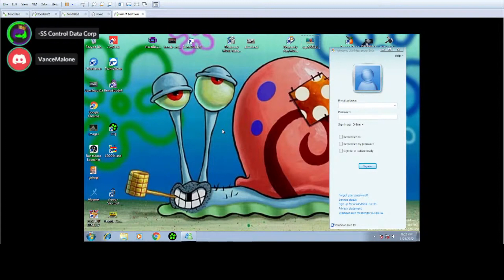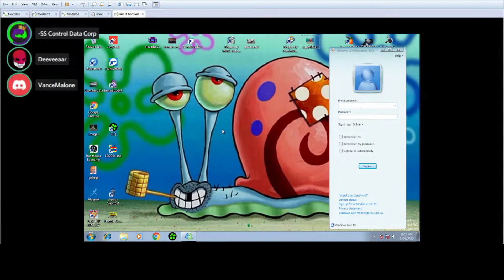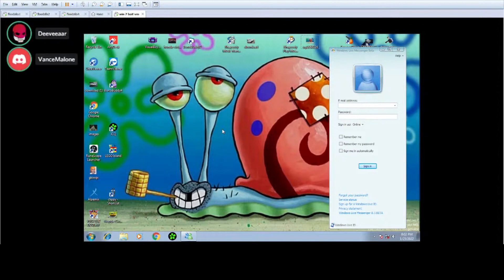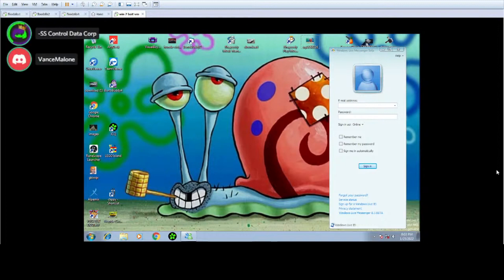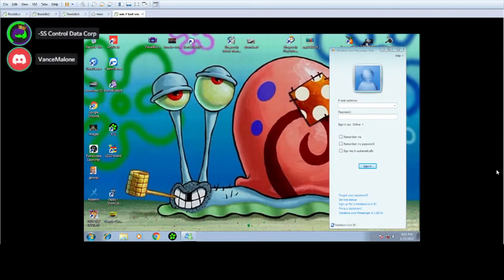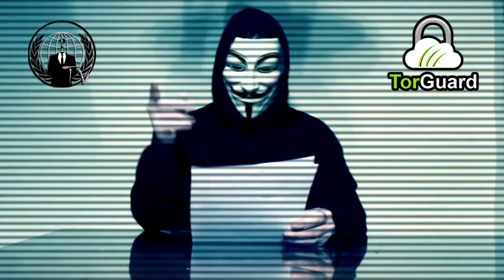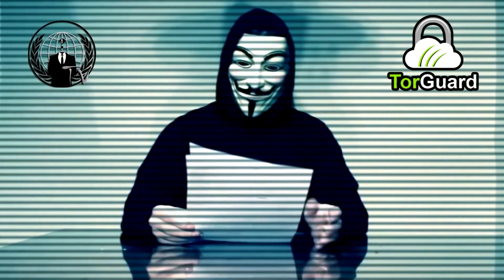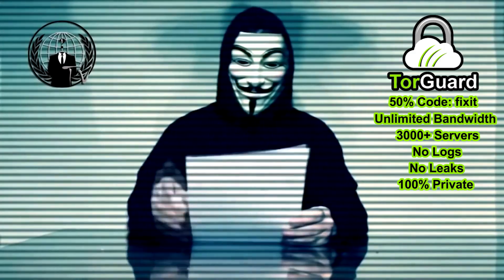Scammer Shuts Down Own Call Center!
Hello YouTube, I am Malcolm Merlyn. As most of you are aware, there are a lot of different scammers out there and these include Nigerian prince email scammers, Indian tech support scammers, IRS scammers and others. They have been around for over 10 years now and they don’t seem to be going anywhere. After getting a lot of calls, sometimes very early in the morning I have decided enough is enough. If the government won’t shut down these pests then I will.

I created some virtual machines and started calling scammers using a fake caller ID. The calls were quite hilarious so I started uploading them on YouTube; this was great as I was raising awareness about scams while also earning money. In total I have called scammers over ten thousand times in the past year and a half. I created a number of programs to annoy them including a call flooder that can call the scammers many times per minute which overloads their phones.

SUPPORT MALCOLM MERLYN:

BITCOIN: bc1qazm7lf0vefcygfxlmcsdknkun36q5zdczev5y0
MONERO: 48uXksDGWfBJSMPdwHbPJMexZSeWKTnzdB7g2NV4obKpGR53mU365ZSDeyPiiEyptDLNKmSTLYh58GWB1ssFUFTJ2kGq8Ds